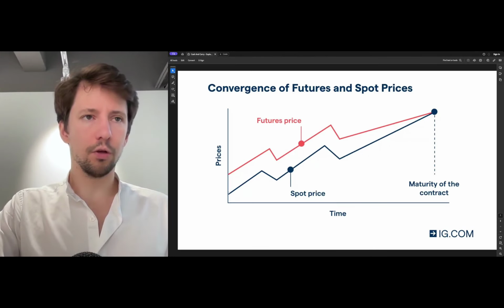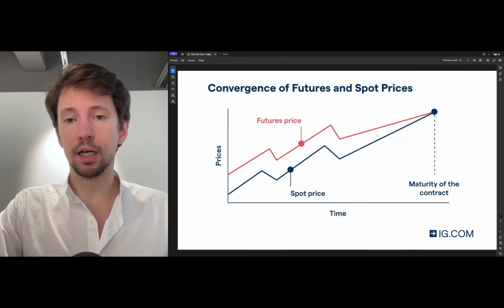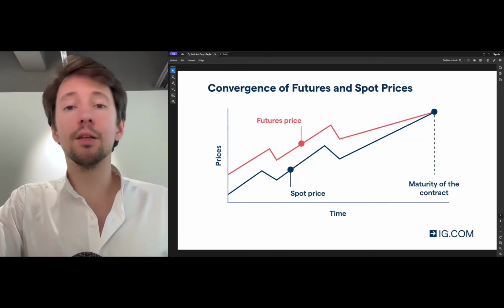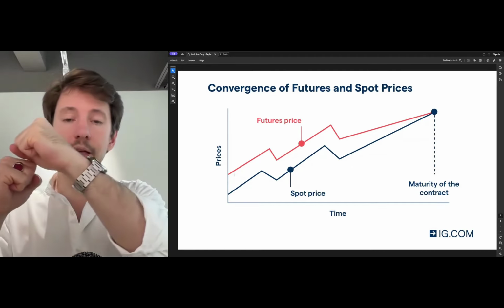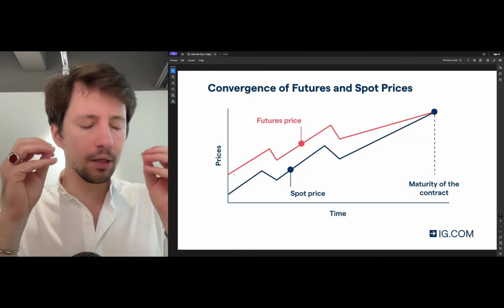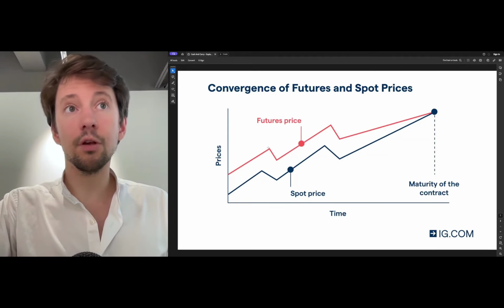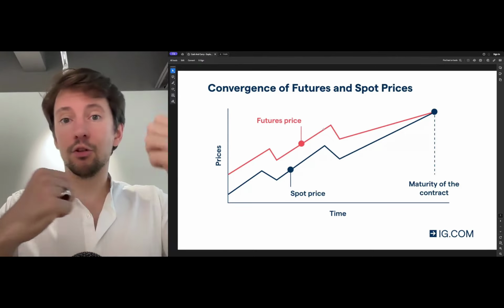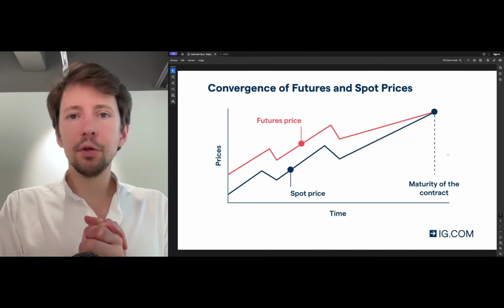Cash And Carry Trade Explanation - Crypto Basis Trade Overview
An updated version of my earlier 'cash and carry' trade explanation, also know as the basis trade or funding arbitrage trade. Very popular in crypto because of the higher premium on derivatives contracts relative to spot.